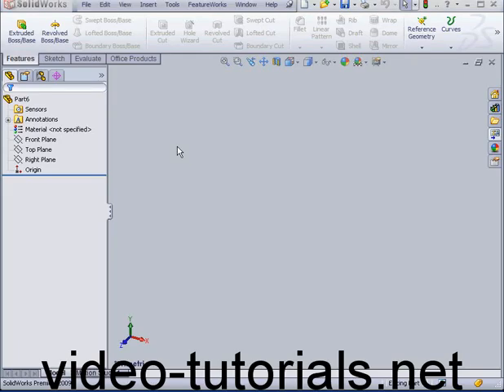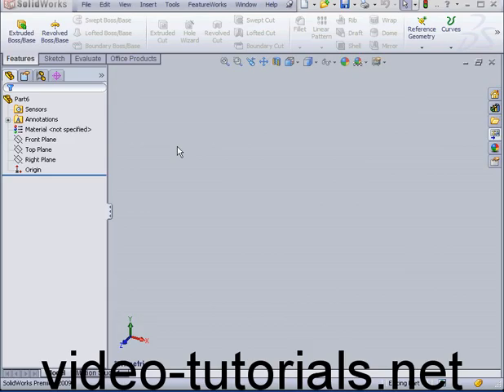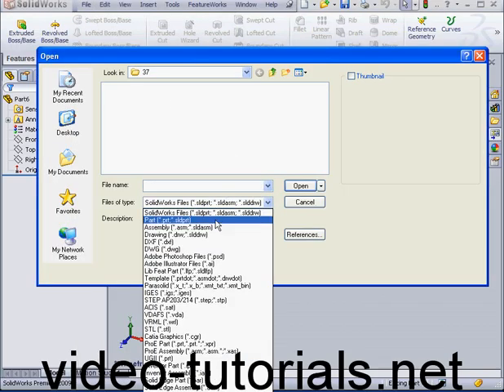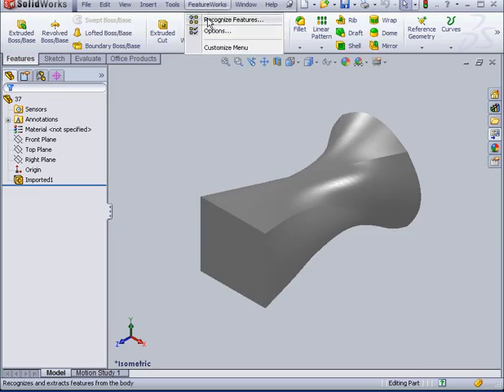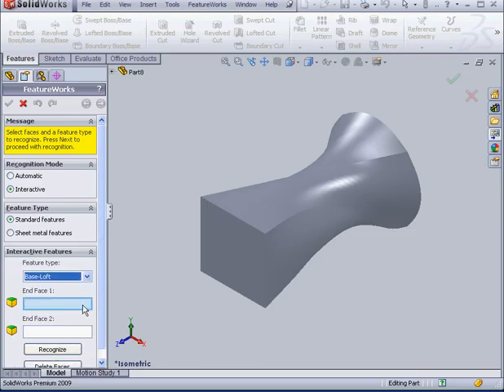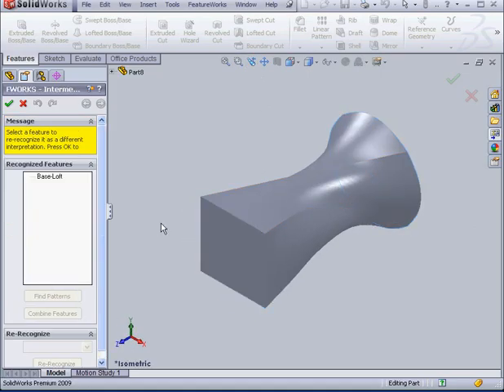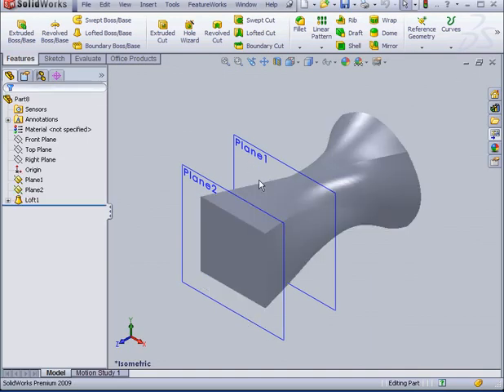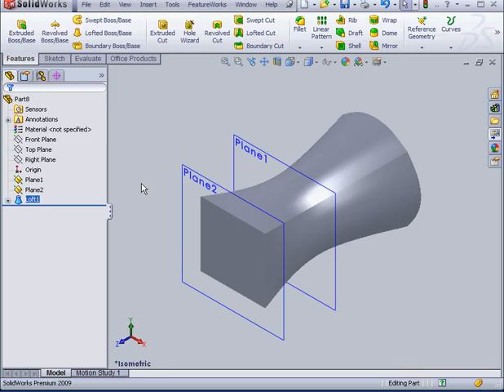solidworks 2009 training surface design